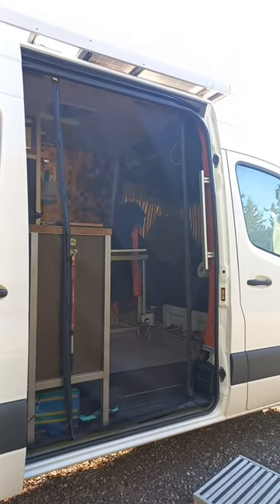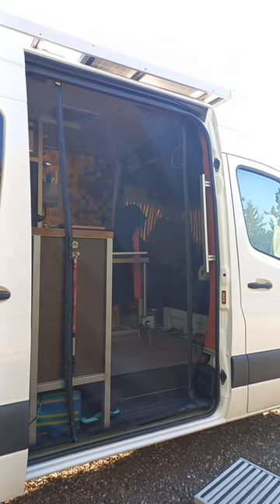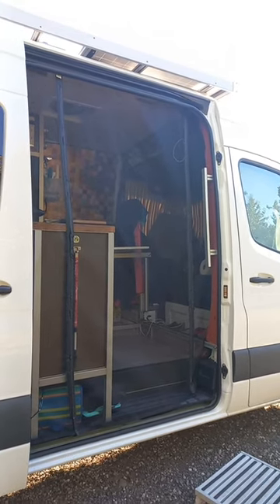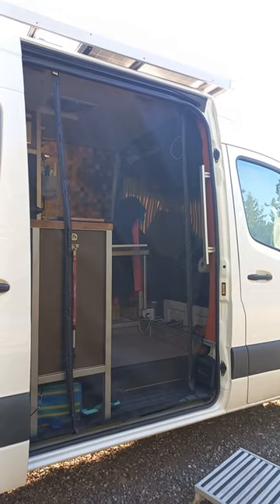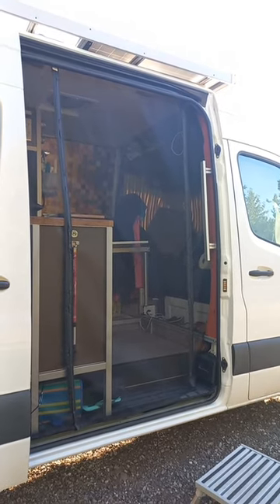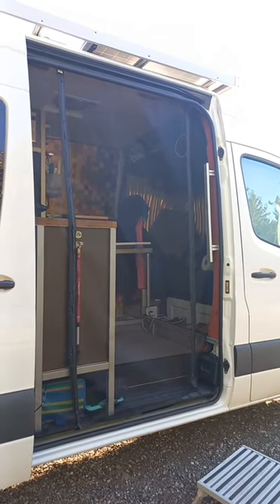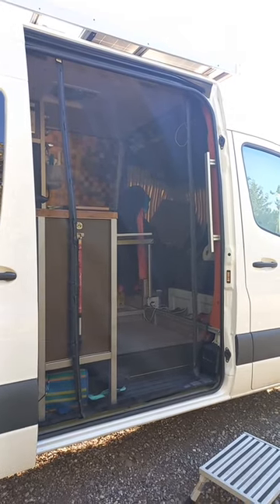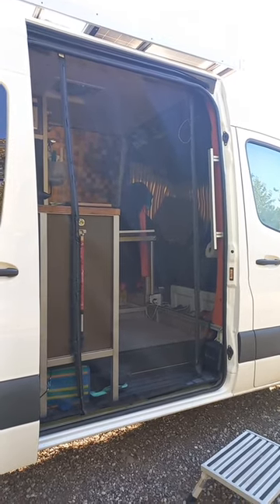Sprinter Screen Door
This is the screen door that we modified to install in our 2019 Mercedes Sprinter Van Conversion. leave a comment if you would like to see a full length video of this install.
The height of the screen door was perfect but the sides needed a bit of customization. We removed and reused the velcro that ran down the sides of the screen door. We also purchased a second identical door for the rear door of the van and have been using it in the stock configuration. It will need to be shortened and have a bit of customization at the top corners but that will have to wait for our return to the sticks and bricks.